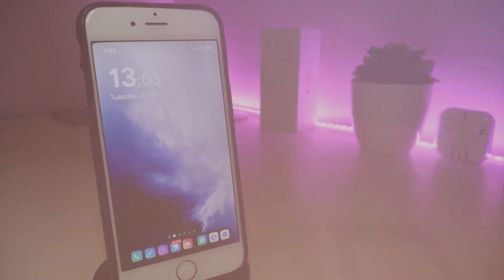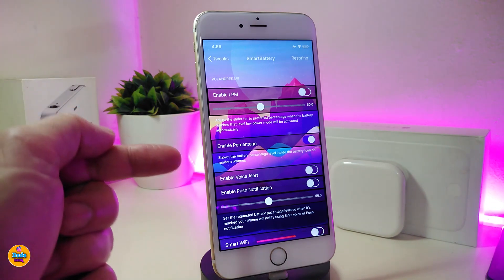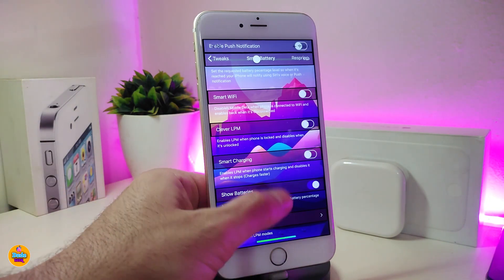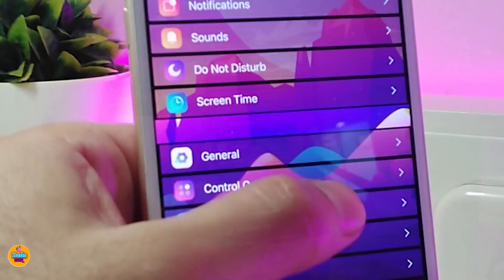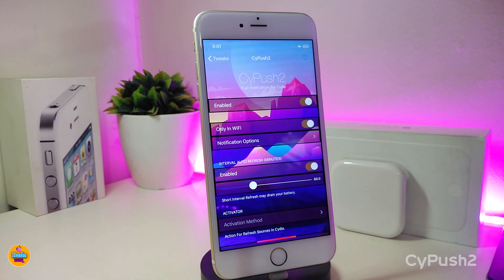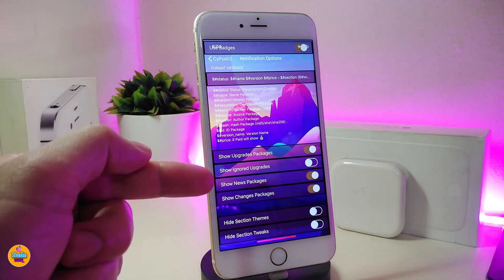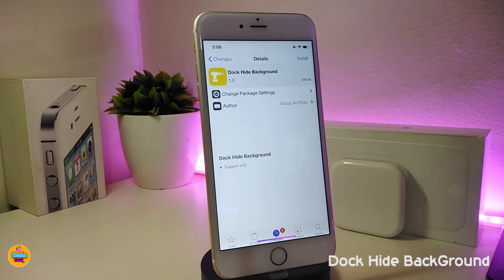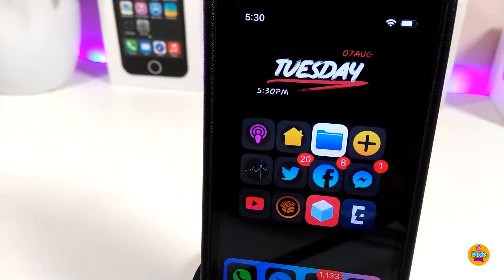ALL NEW Jailbreak Tweaks for iOS 12- 12.4! (Cydia & Sileo)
Tweaks List:
StickAround
CyPush2                            julioverne.github.io/
Stock LockClock

THEME : Gladient